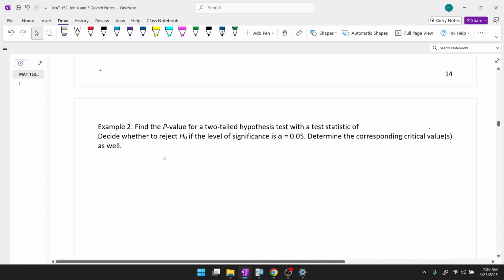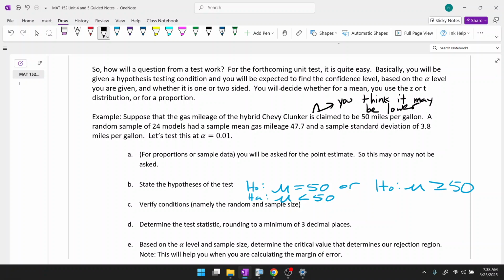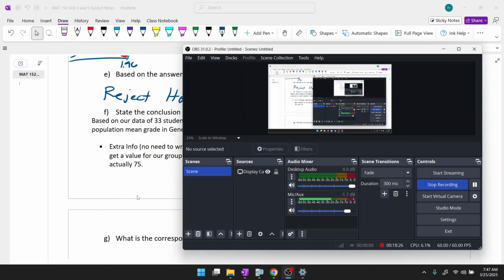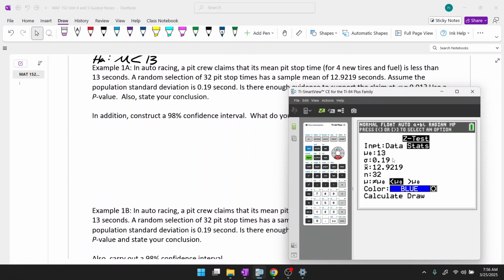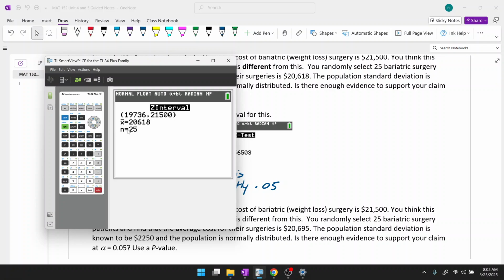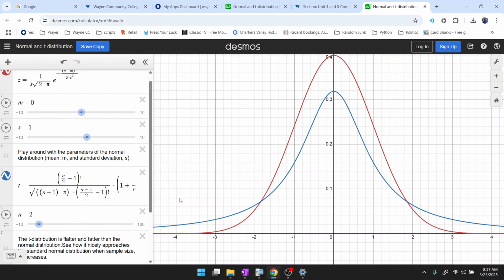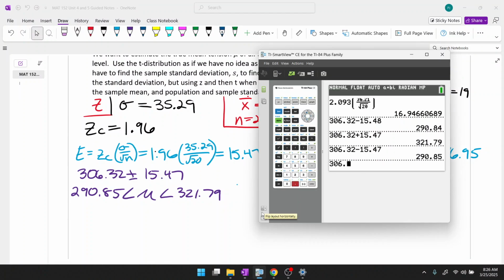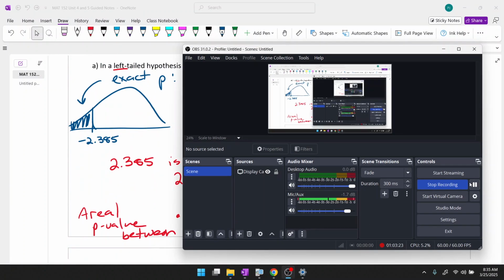MAT 152 Unit 4 and 5 Mar 25 2025